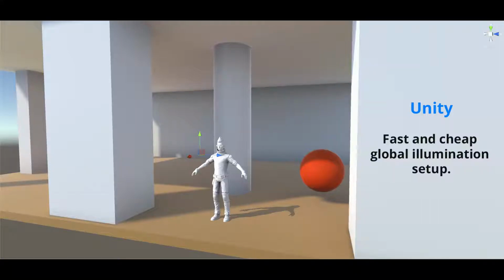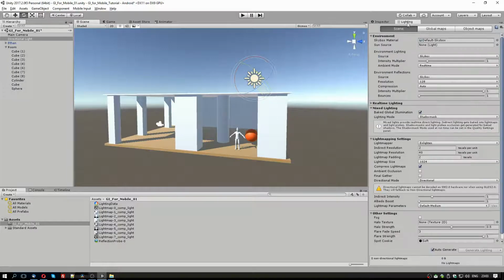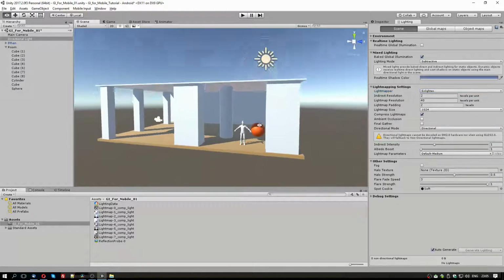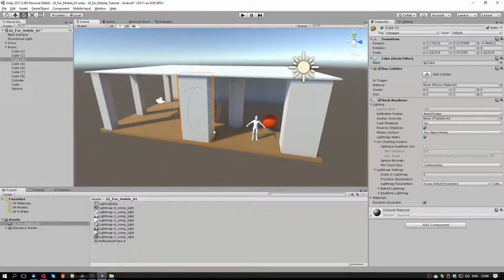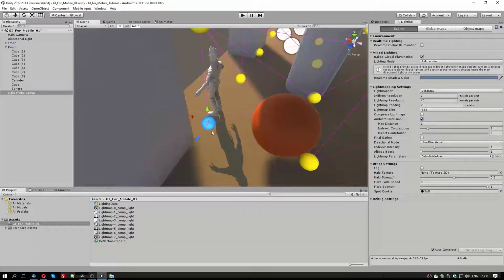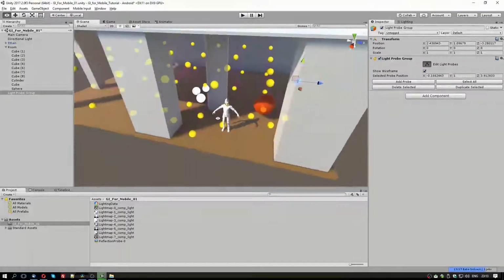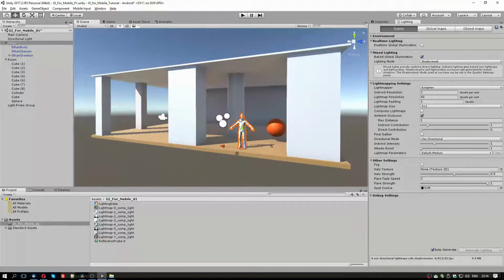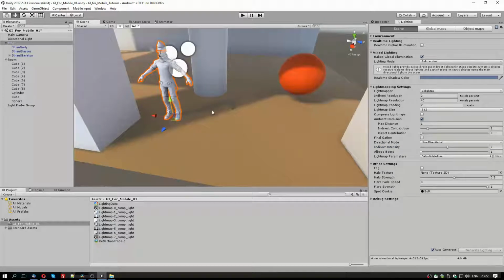Fast and Cheap Global Illumination Setup in Unity (for mobile devices)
I had to find a Global Illumination lighting setup in Unity that allowed for interactive frame rates on low-end hardware like mobile devices for one of my clients. Since I was new to Unity I approached this from an unbiased point of view and was surprised to find little documentation and other on-line sources, so I decided to quickly record what we ended up using and how to set it up - I hope others will finds this useful